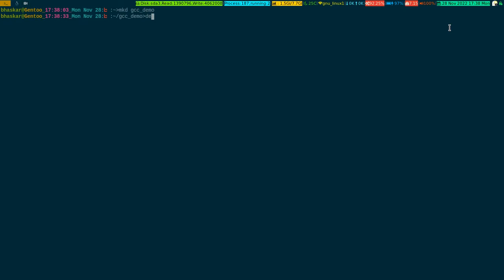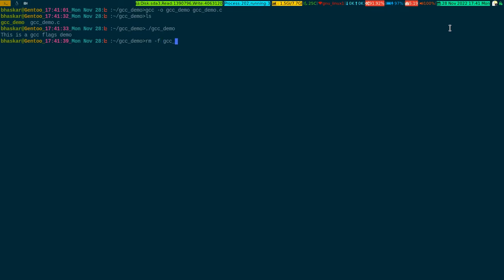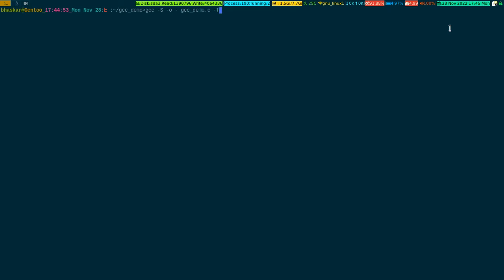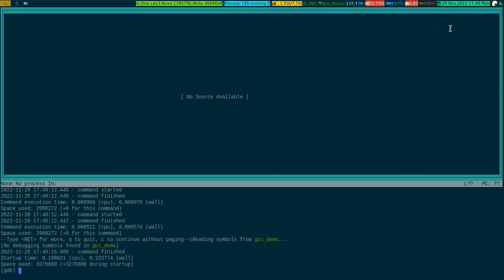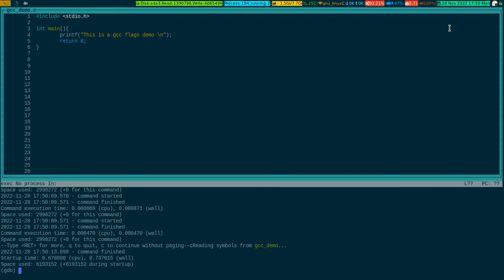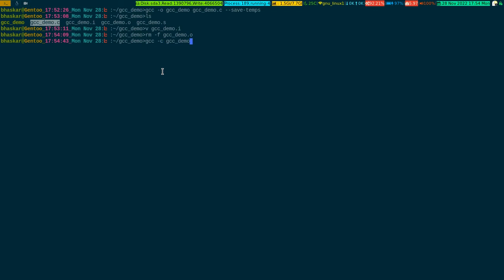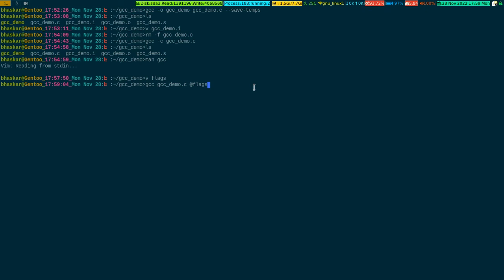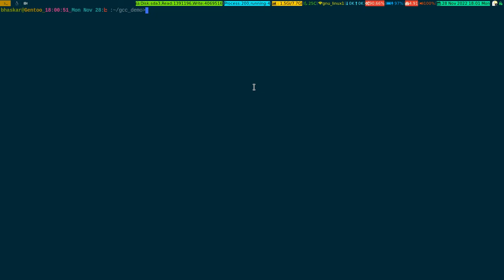GCC Flags Explore 2022_11_28_17:37:19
In this video, you will see, a few of the GCC flags are explored and shown in a very simple way. It might help you start getting along with it.